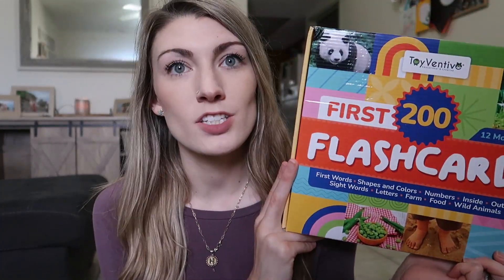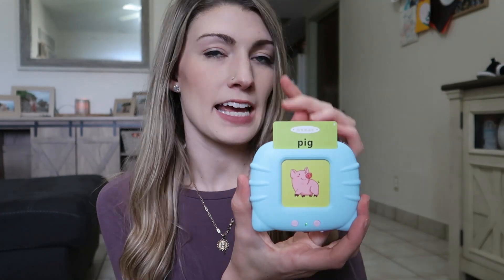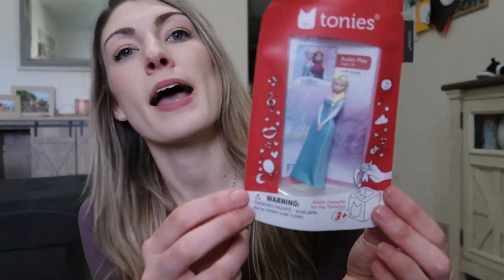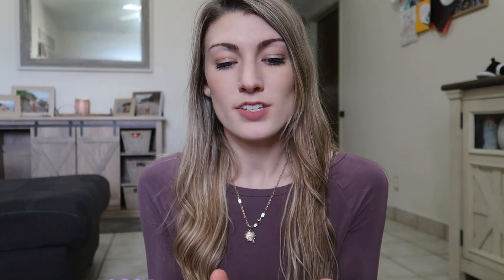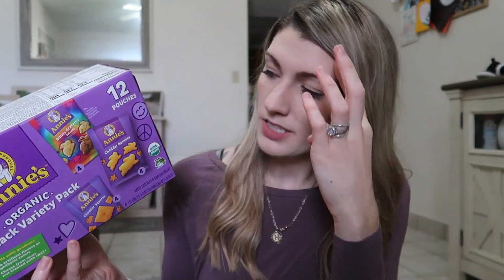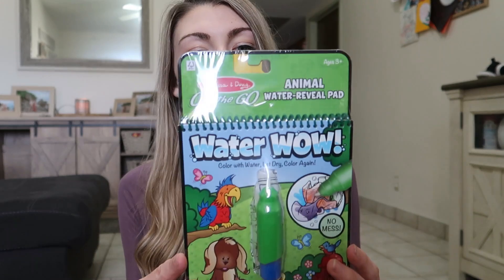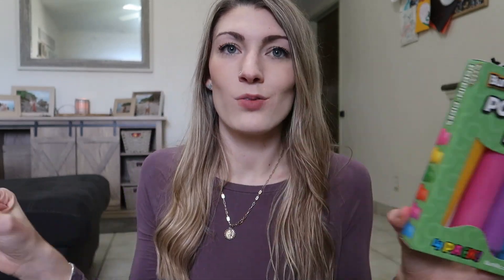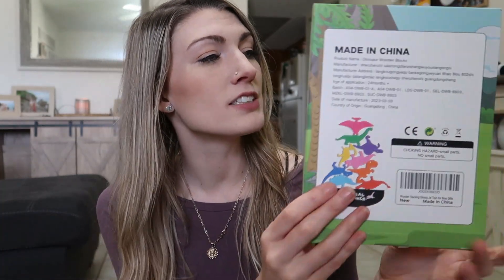18-Month-Old's Christmas Stocking Ideas! 🎁 Toddler Gift Guide! 🎄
Discover the perfect stocking stuffers for your 18-month-old! 🎅 Dive into my toddler's Christmas stocking to get inspired for a festive and fun-filled holiday. 🎁 Whether you're a parent, grandparent, or friend, this gift guide will help you find the ideal presents for the little ones in your life. From toys to treats, let's make this Christmas magical for our toddlers! 🌟